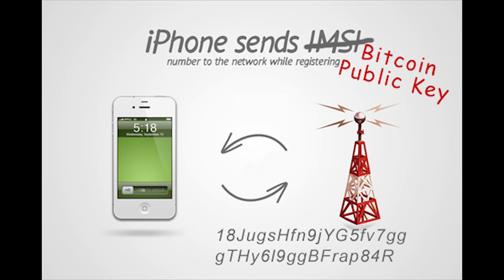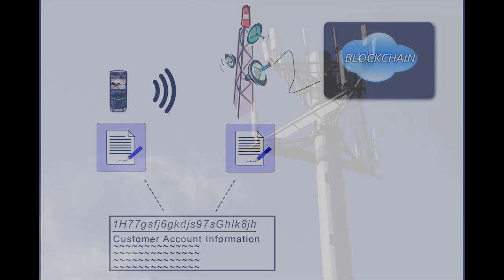Bitcoin Poised To Make SIM Cards Obsolete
This video presents a future scenario where plastic SIM cards are replaced by software using the Bitcoin network.